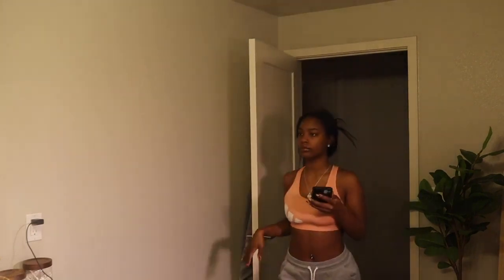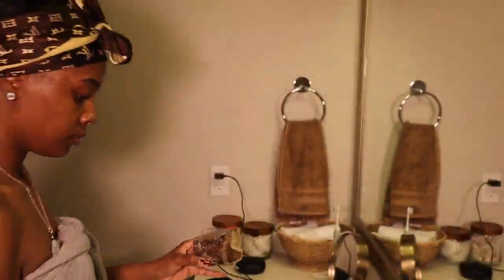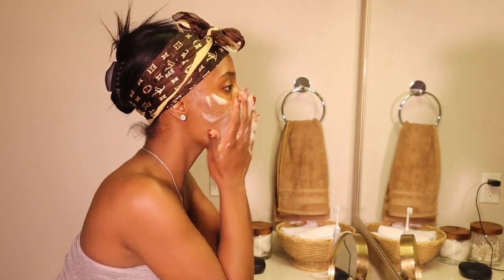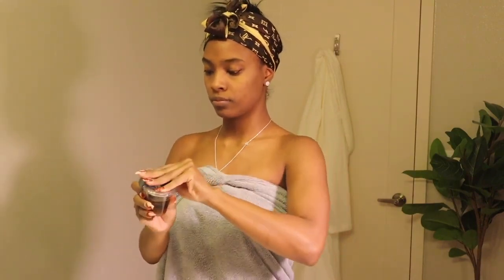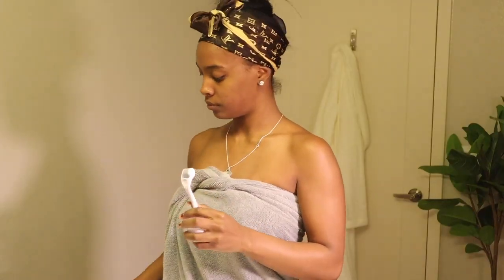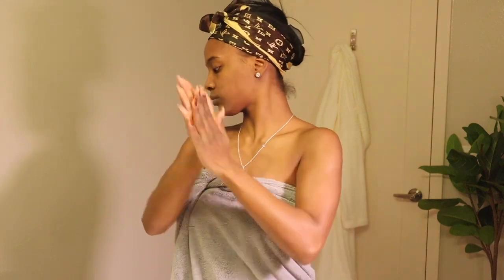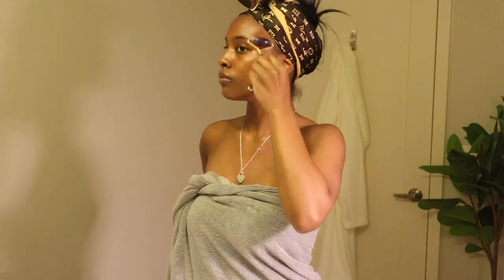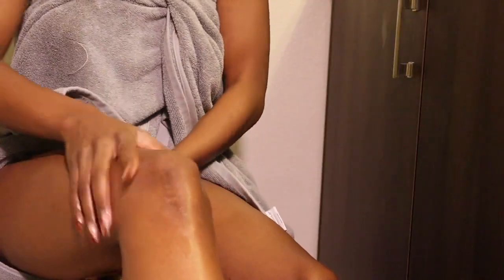MY NIGHT TIME SHOWER ROUTINE SKIN CARE ROUTINE HOW I CLEARED MY ACNE FAST AND NATURALLY! 2022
MY SHOWER ROUTINE ❤️